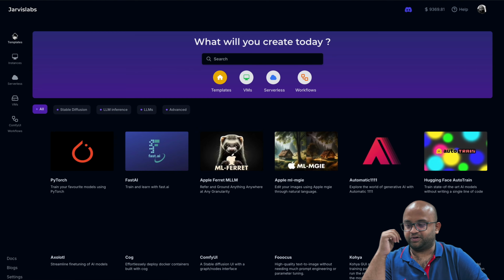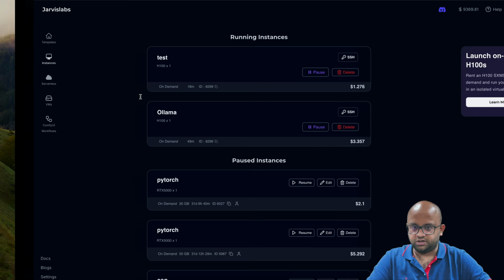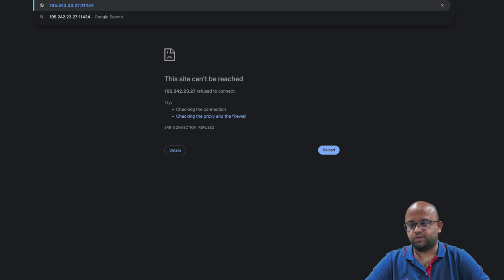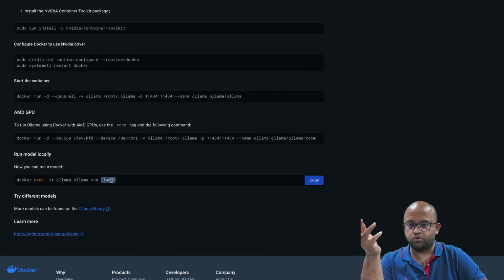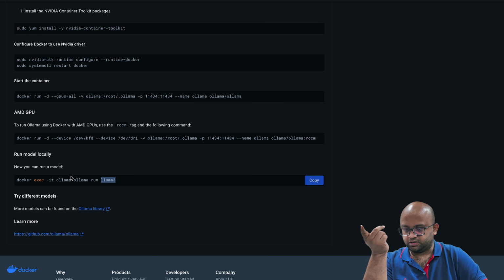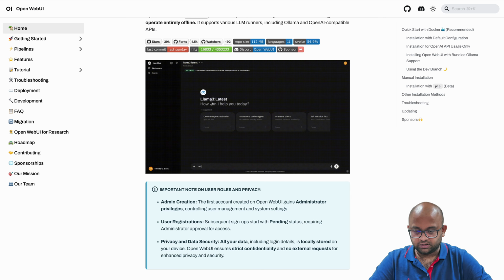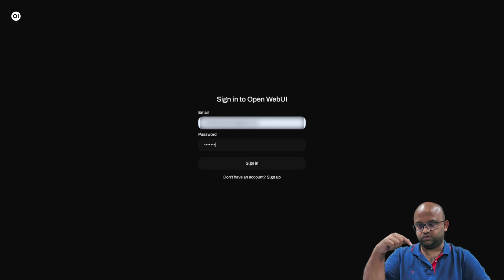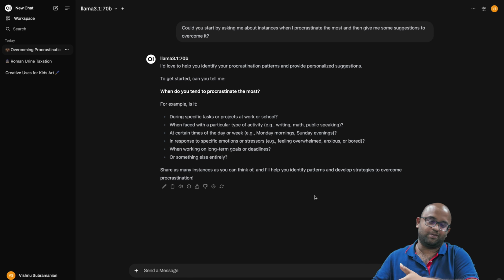Run Llama 3.1 70B on H100 using Ollama in 3 simple steps | Open WebUI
Learn how to run the powerful Llama 3.1 70B language model on H100 GPU using Ollama in just three easy steps.

We'll also show you how to use the Open WebUI for a user-friendly interface to use your model.